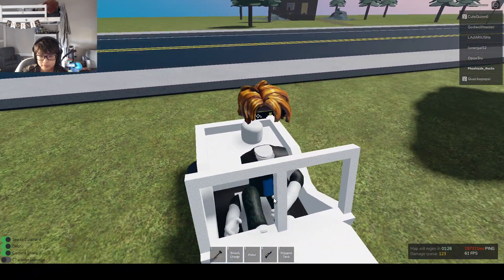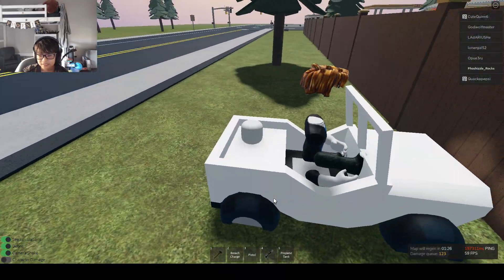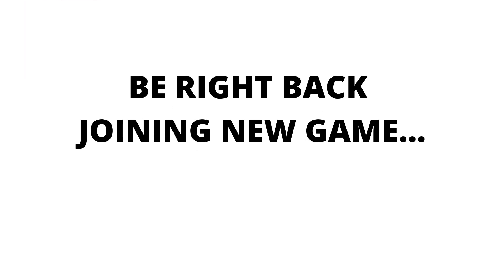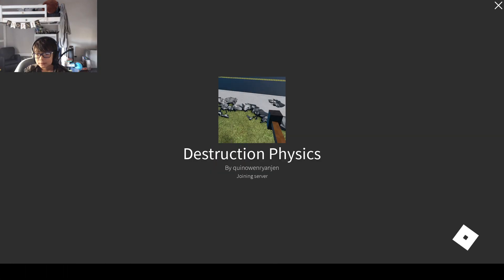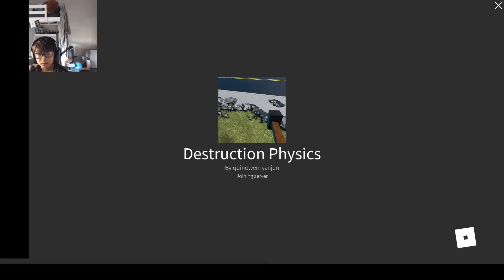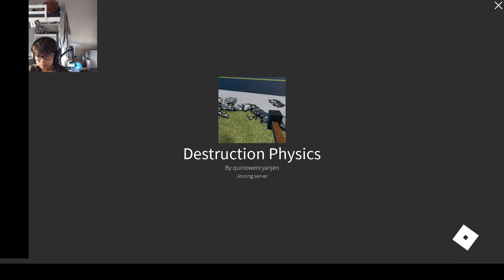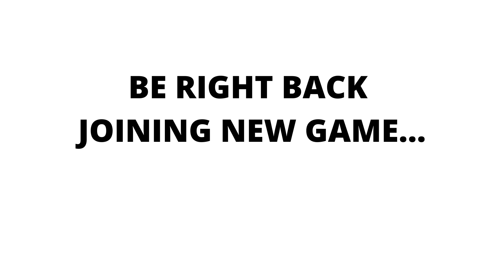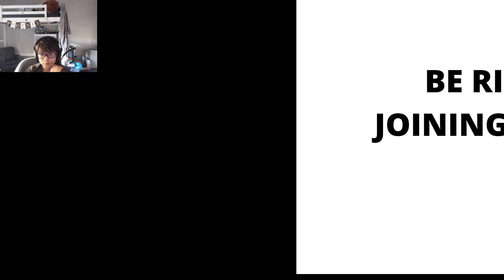Broken Roblox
197,000 ms ping